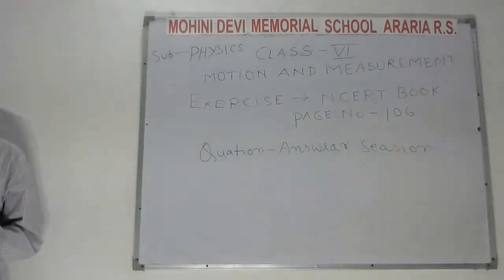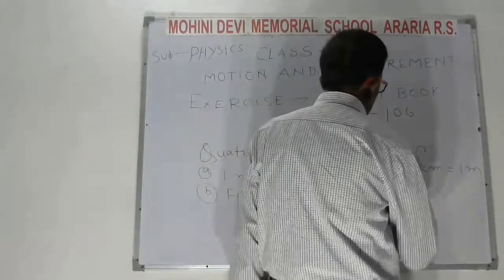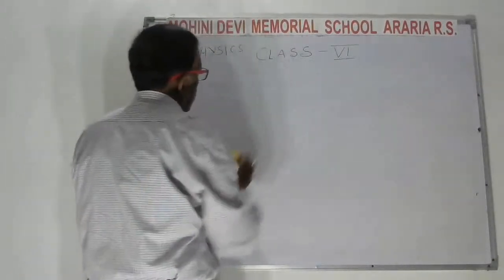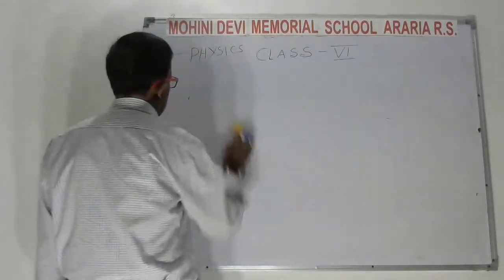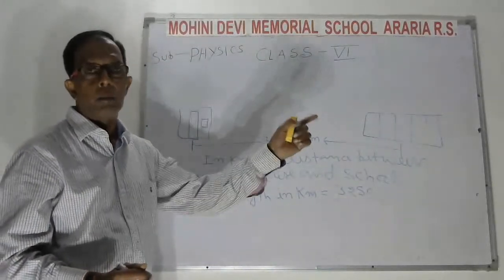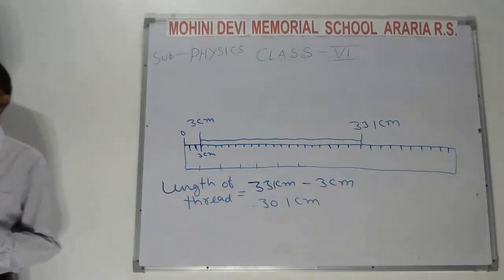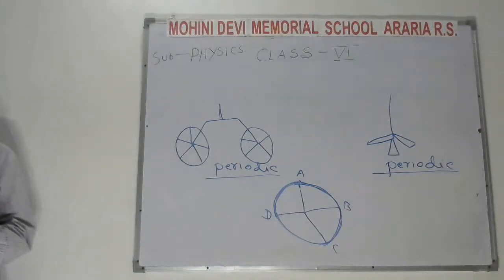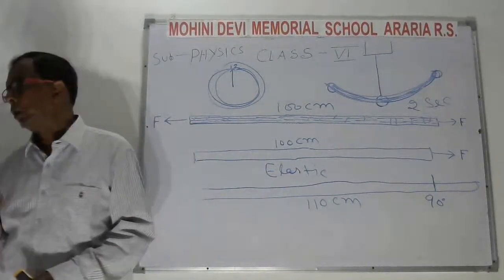Class:-6 Subject:- Physics,Motion and Measurement. R. Singh